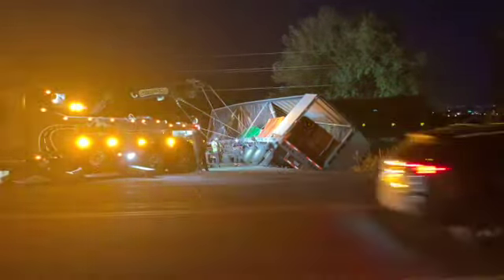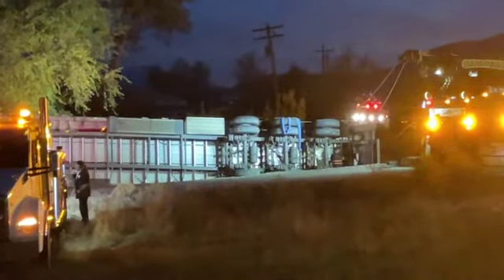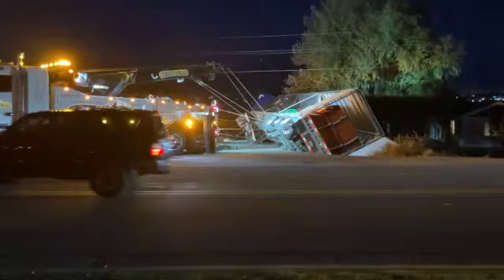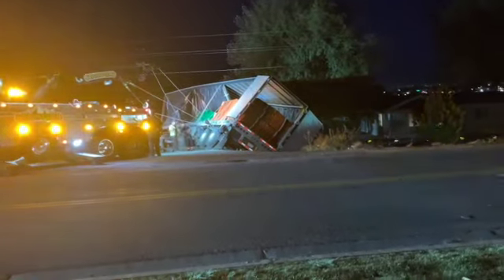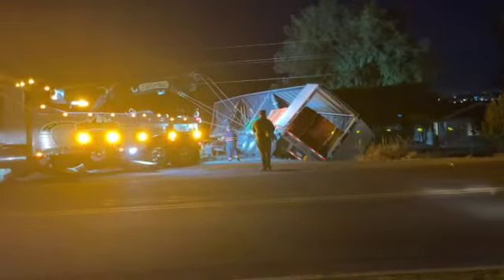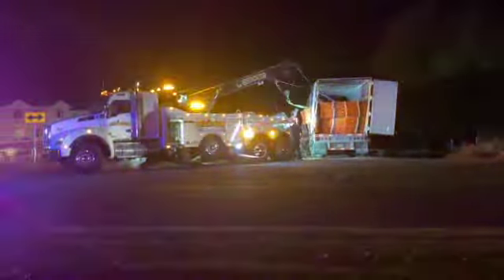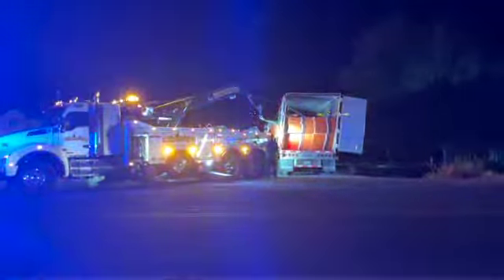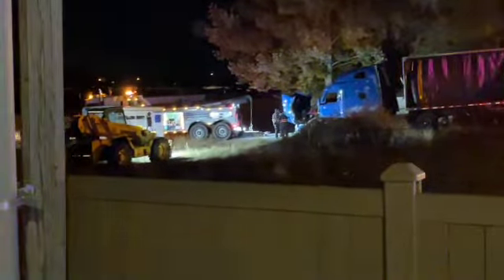Watch this first. Disaster next door!! Then see the short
came home to a little rollover right next door, so I filmed it. Ouch!!